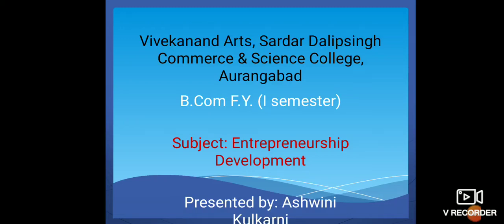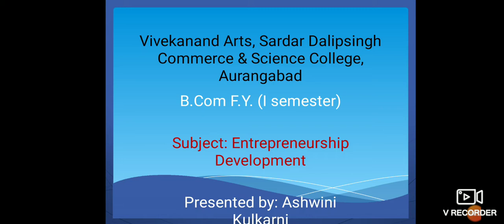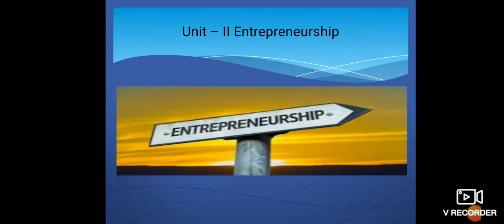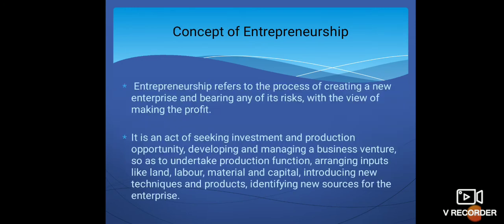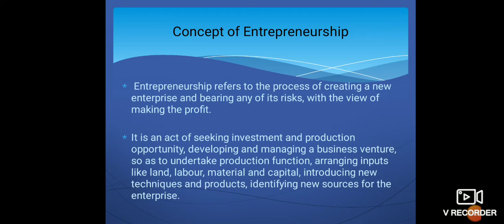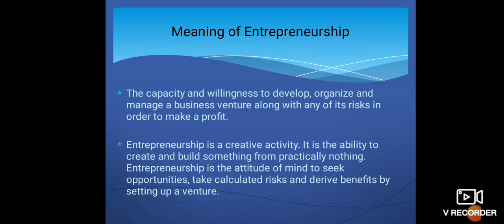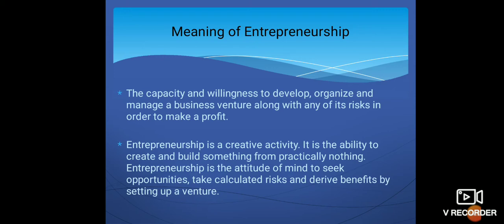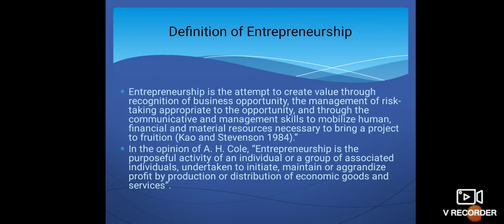Ashwini Kulkarni Entrepreneurship Development Unit - I Entrepreneurship